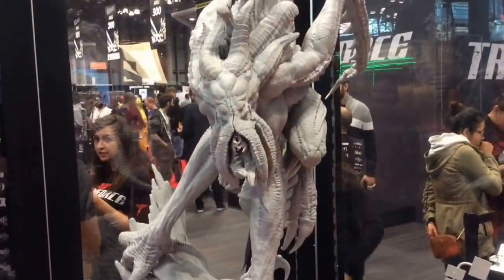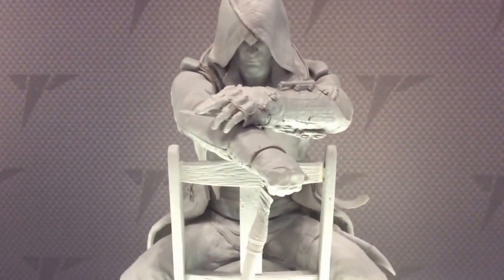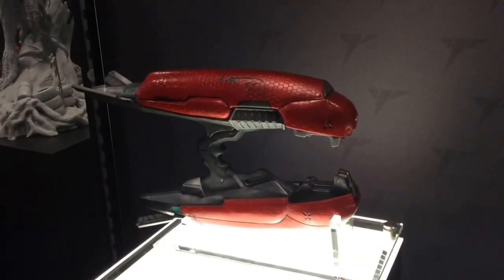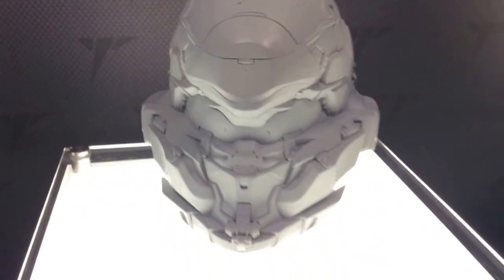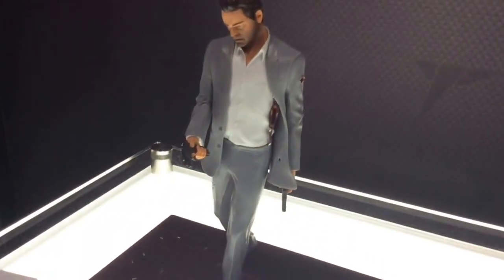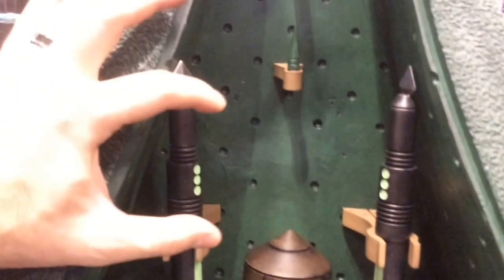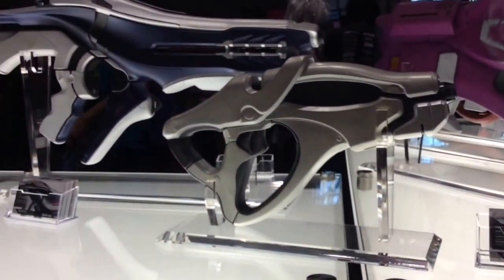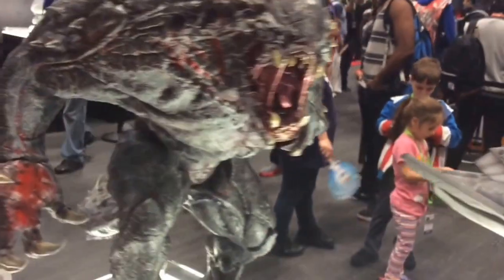Tri Force Booth @ NYCC 2015